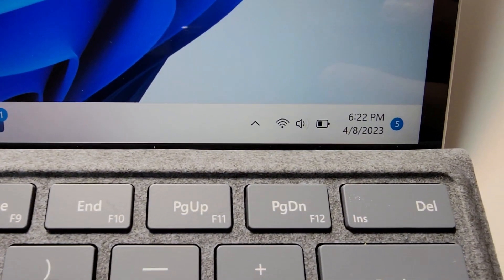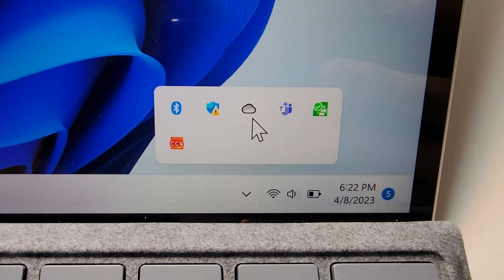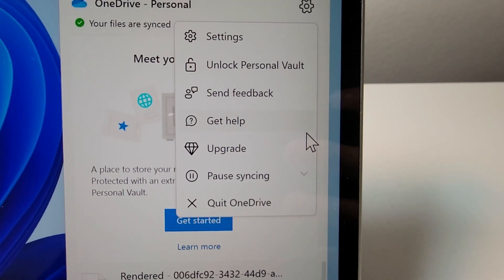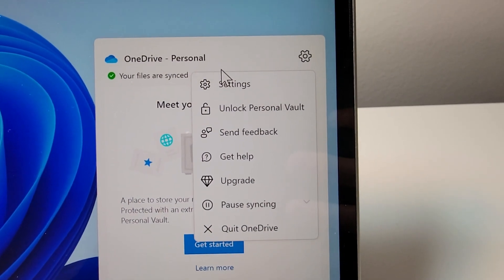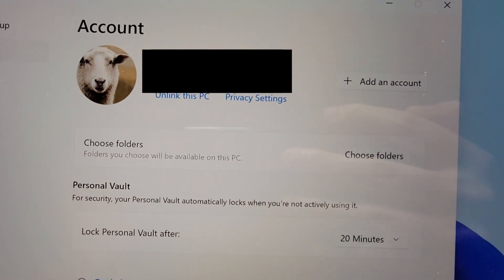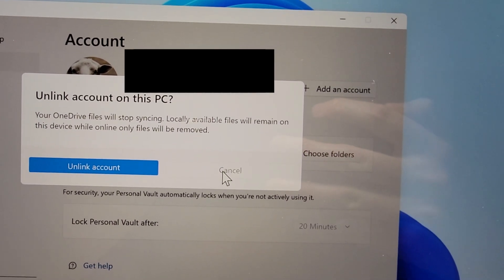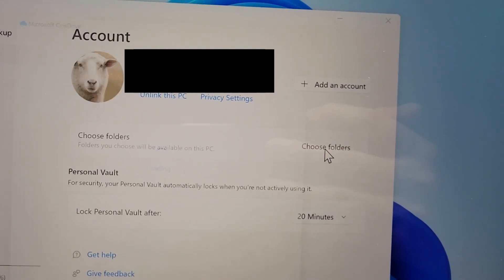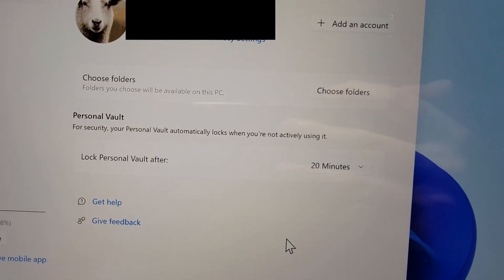Windows 11 PC: How to Turn Off OneDrive!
How to turn off OneDrive cloud syncing on Windows 11 computers. Microsoft Surface Pro 8 laptop used.